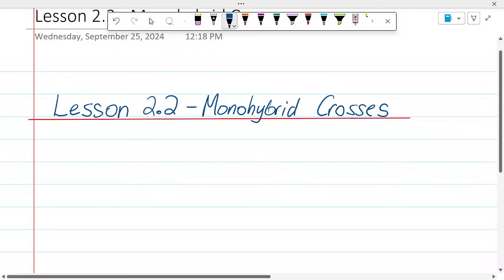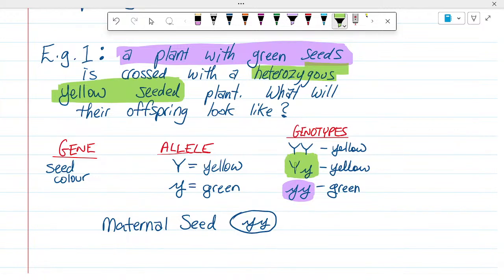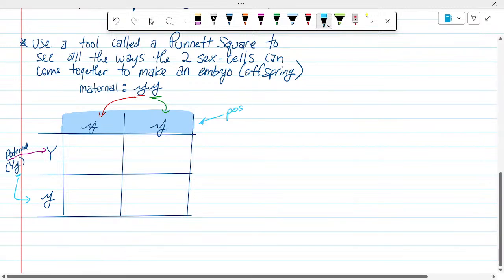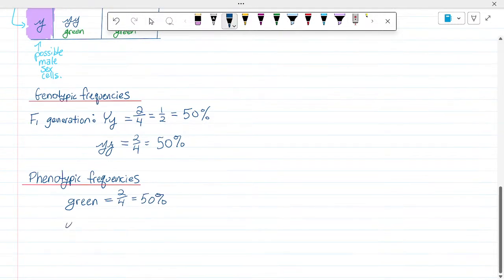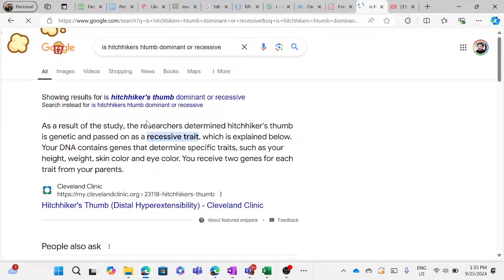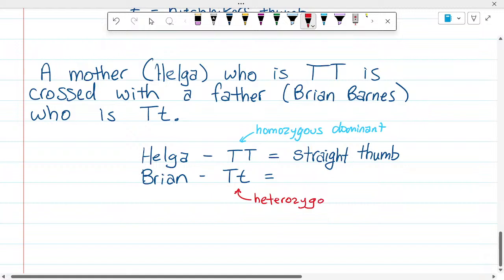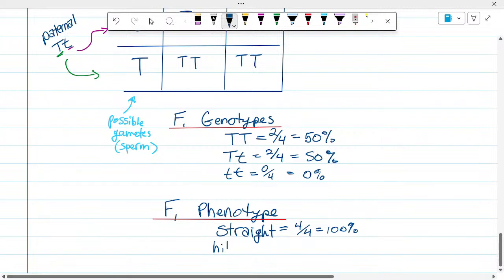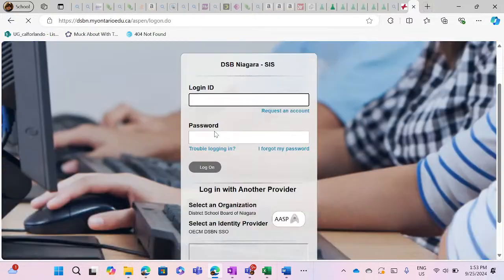SBI3U/3C - Lesson 2.2 - Monohybrid Crosses